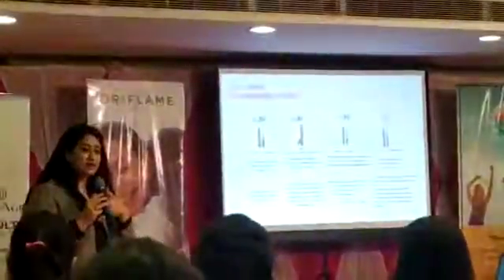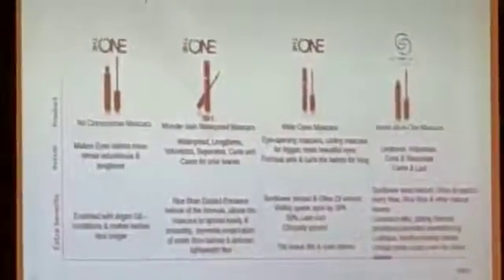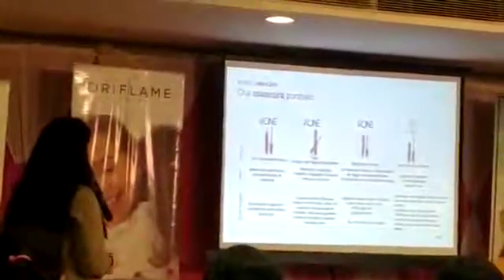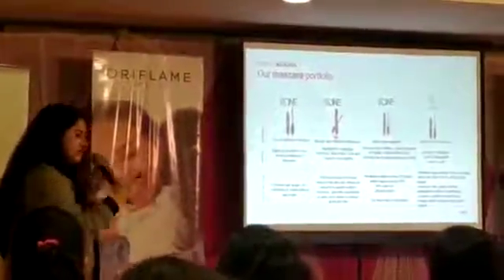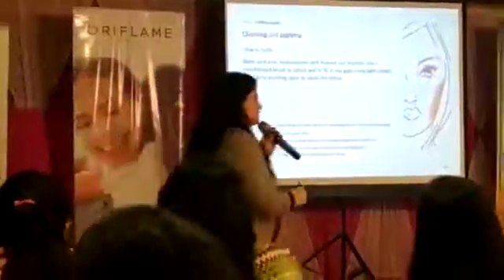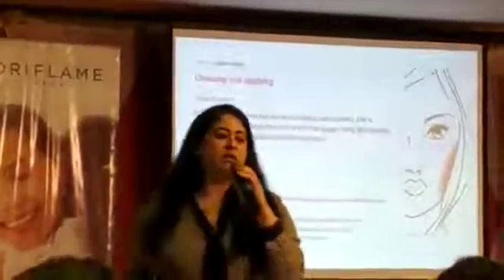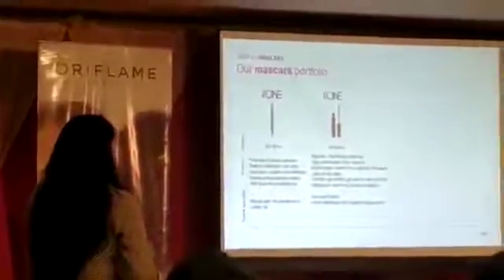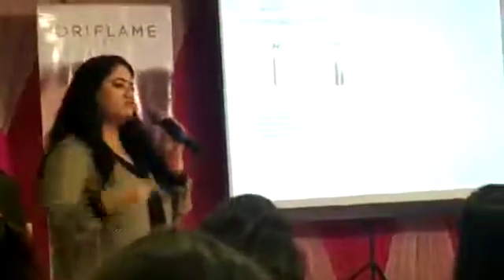mascara The one range of oriflame.. best products ever ❤️❤️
hello I'm benazir shaikh mompreneur @oriflame doing work from home with oriflame now I'm manager @ oriflame works in oriflame only 2 to 4 hours a day fulfilling my dream through oriflame very easily
I'm pharmacist by profession but we all knows we needs extra money to fulfill our dream so let's get started with a new opportunity with oriflame by sweden
Only for female in our team we focus on house wife's all teenager girls n women who needs very easy life style with enjoying our dream so let's join our team we ll build u successful business women with our n your efforts
So please join our team now 😎😎😎😎
Other stay away 🙅 please
For more videos see below link
*HI ALL MY ORIFLAMIANCE*❤️❤️
*WELCOME TO* *ORIFLAME WORLD BEST  OPPORTUNITY*
... *apko join hone k bad kuch step follow krk work start Krna hota hai here are some videos jo ke apko help krenge see here* 👉🏻👉🏻👉🏻